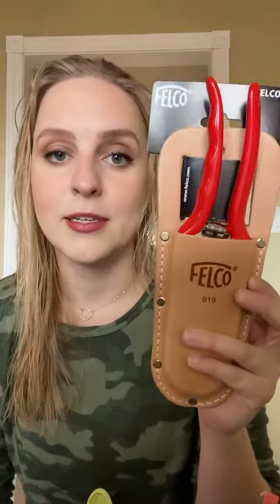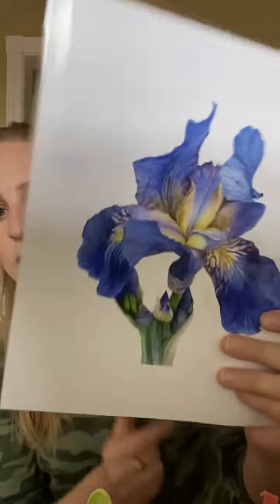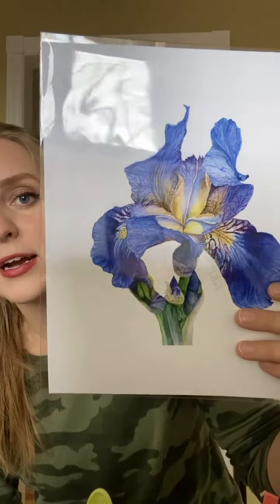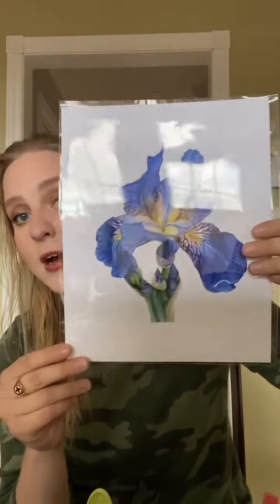Garden Gifts and Plans for 2022 Happy new year folks! Today I featured a few presents/ gift ideas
*Felco 2 Pruners by @felco_official available at @leevalleytools and @gazeseed

*Farm to Chef Cookbook by @chef_lynn

*Growing Under Cover by @nikijabbour

*Iris botanical print by local artist @smvg.art